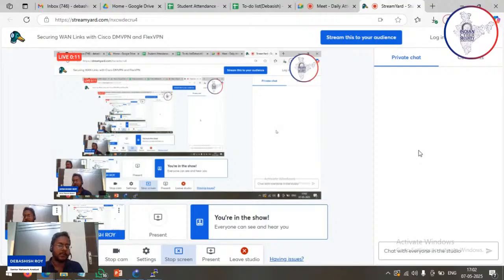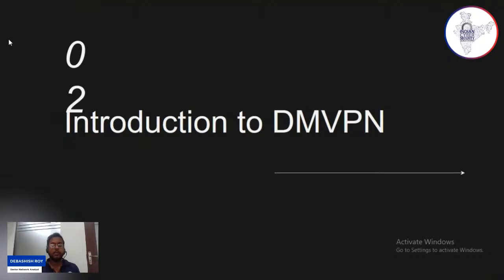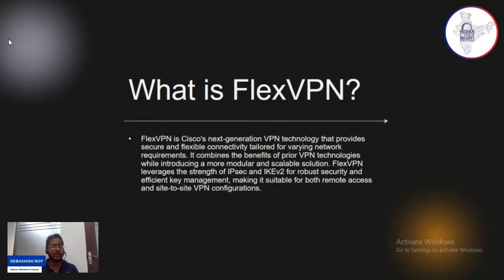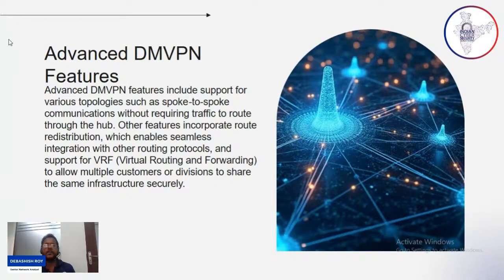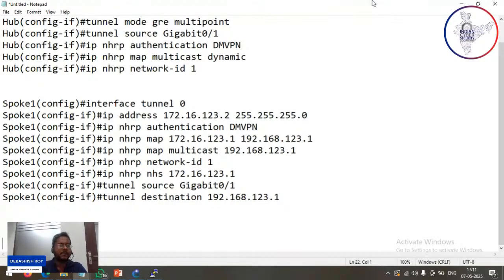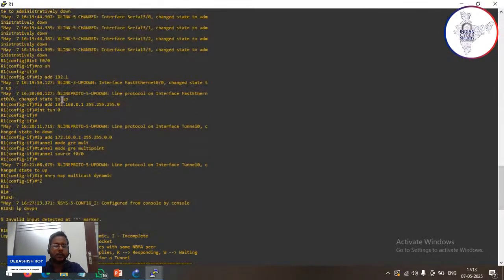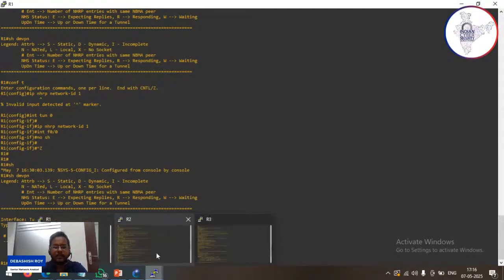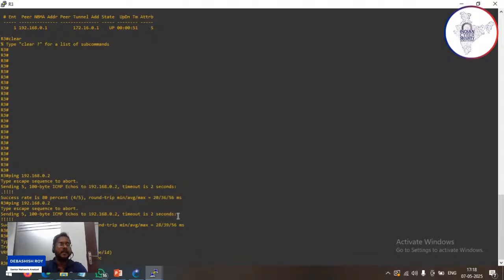Securing WAN Links with Cisco DMVPN and FlexVPN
Cisco DMVPN (Dynamic Multipoint VPN) and FlexVPN are powerful solutions for securely connecting distributed sites over WAN links. DMVPN enables scalable, dynamic, and secure communication between multiple branch offices without requiring complex configurations. FlexVPN, built on IKEv2, offers a unified VPN framework supporting remote access, site-to-site, and dynamic spoke-to-spoke connectivity with advanced encryption and authentication. Together, they simplify WAN architecture, reduce costs, and enhance security with features like IPsec, GRE tunneling, and dynamic routing, making them ideal for modern hybrid networks.